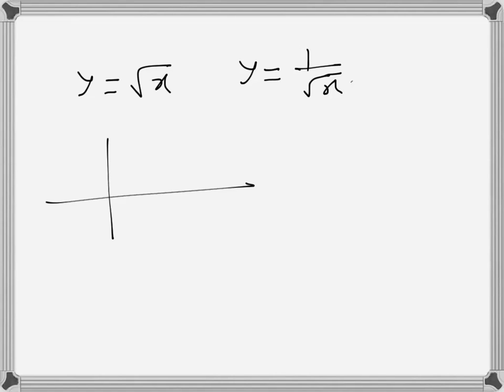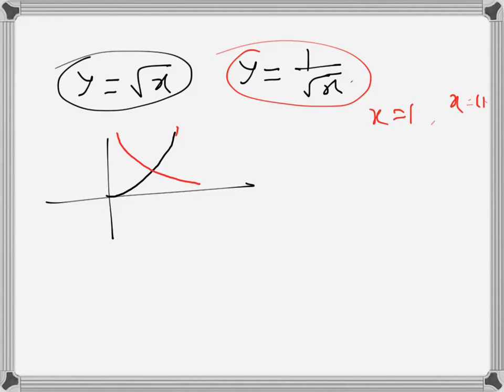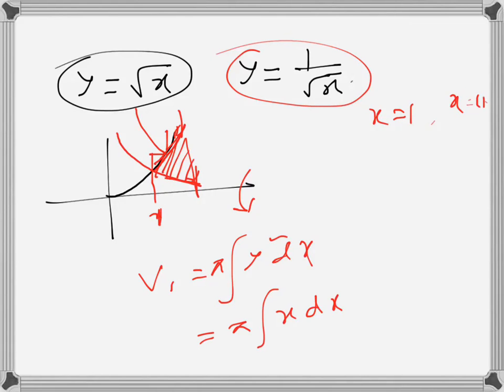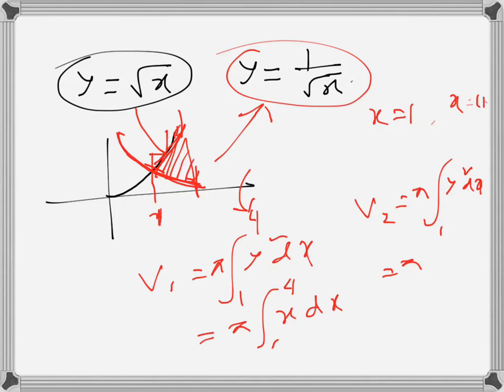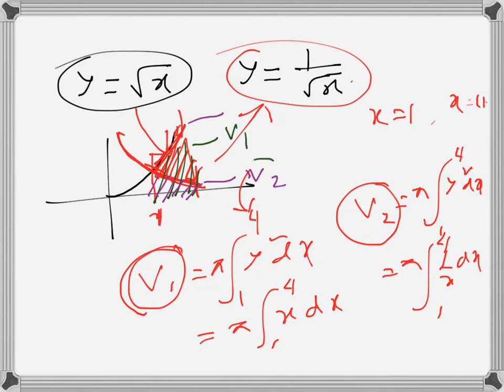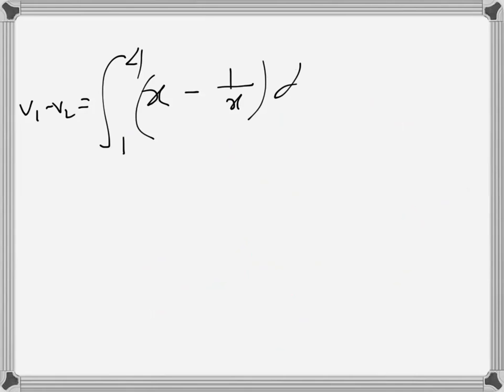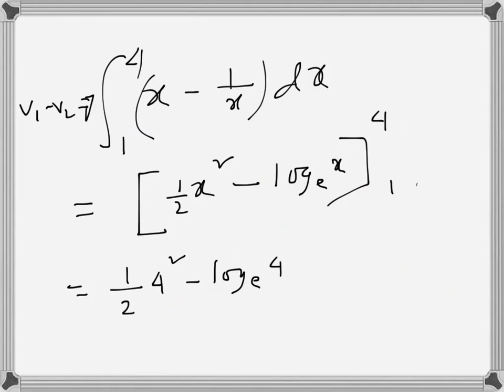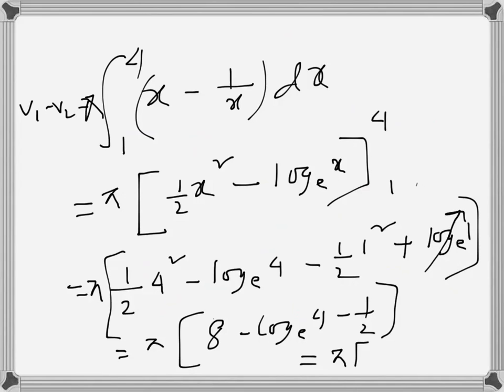Calculus: Volume of solid by rotation (problem example)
The area enclosed between y = √x and y = 1 /√x , and between x = 1 and x = 4, is rotated about the x-axis. What is the volume of the generated solid?